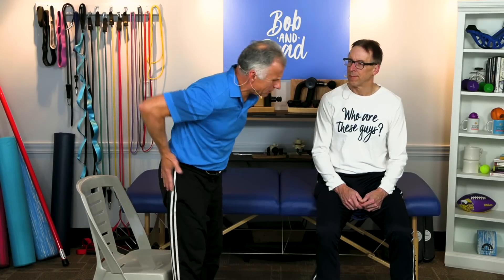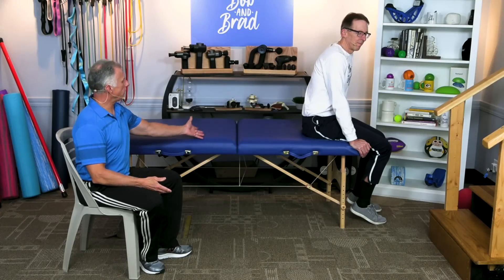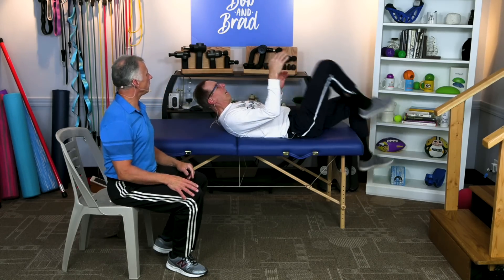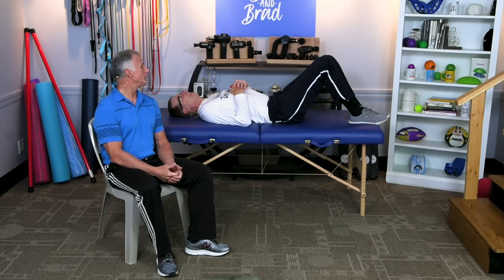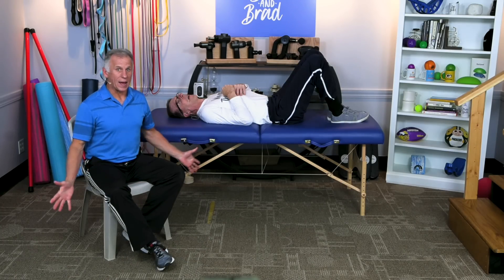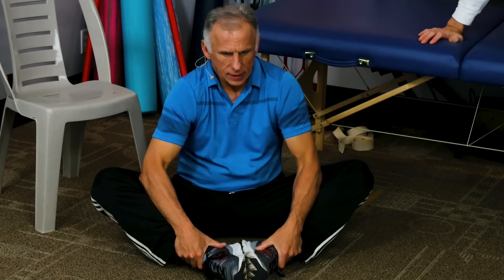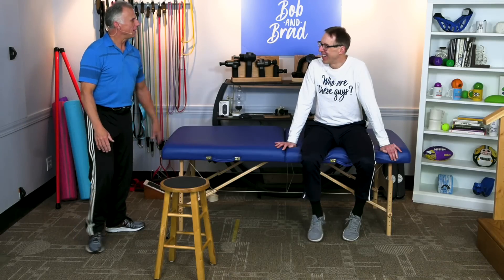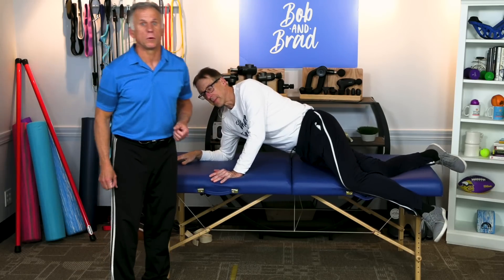Release Tight Hips In Less Than 5 Minutes; Improve Walking With Less Pain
Bob and Brad demonstrate how to release tight hips in less than 5 minutes and improve walking with less pain.

Featured Products